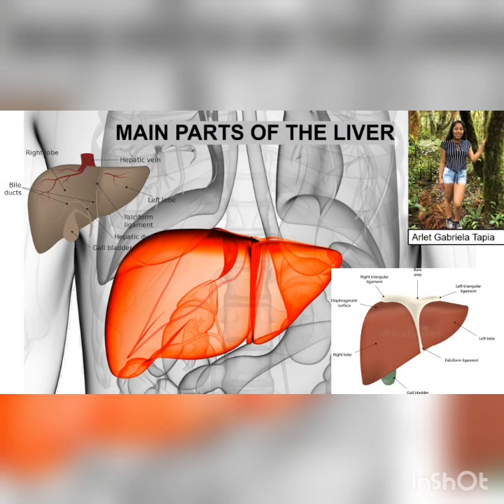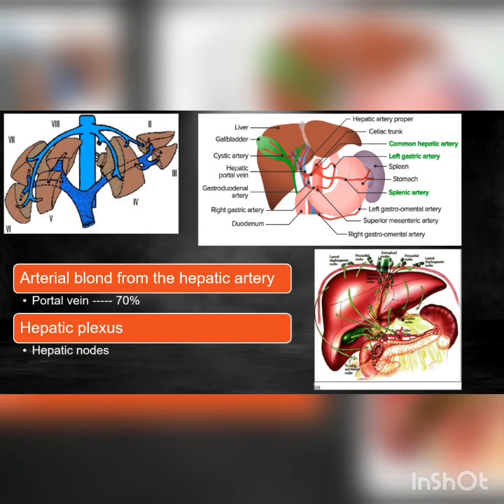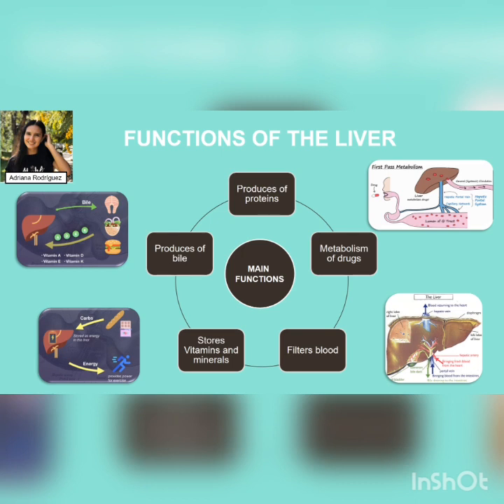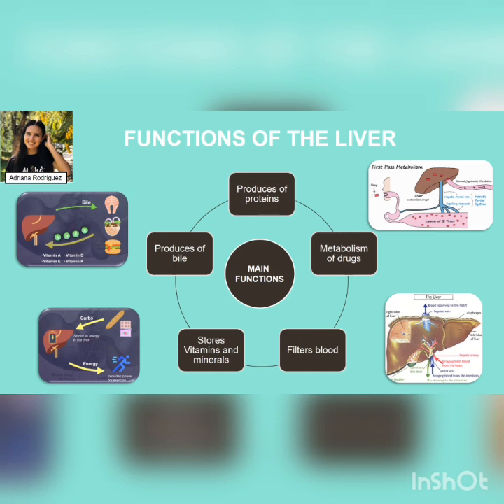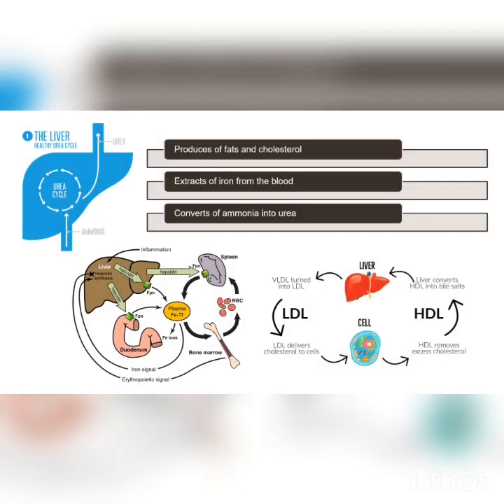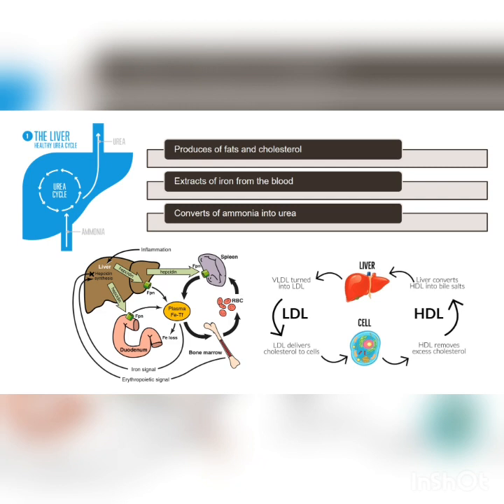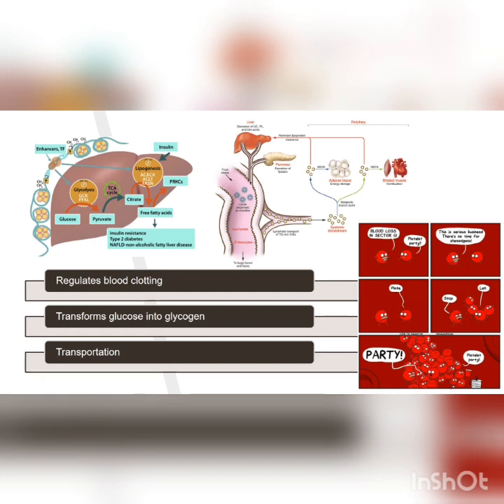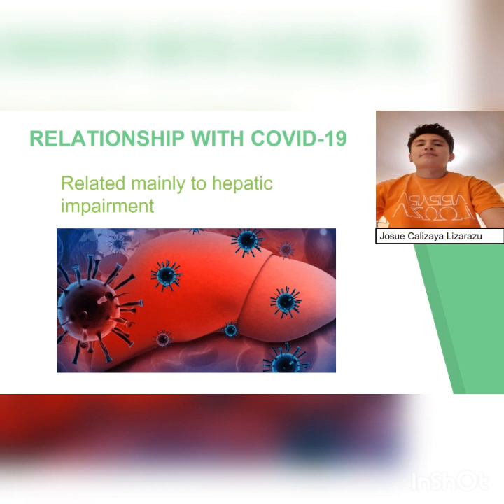Anatomy, functions and pathologies of the liver + Relation with COVID-19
Members:
Ayma Nina Matías
Calizaya Lizarazu Josué
Chihuan Espinoza Katherine
Rodríguez Fuentes Adriana
Tapia Cutijira Gabriela
Group G